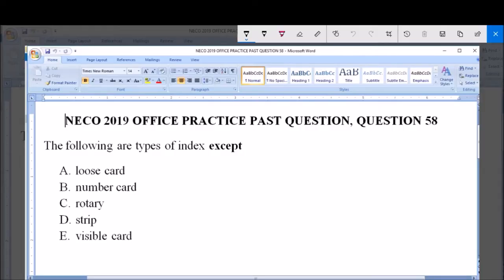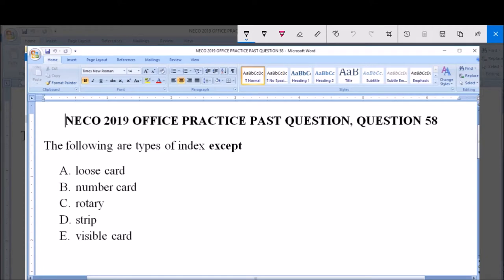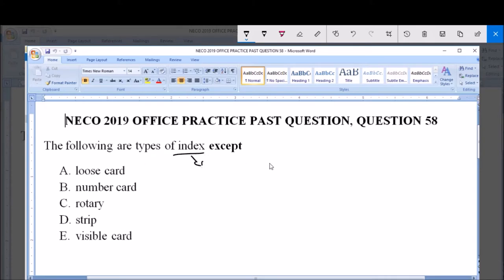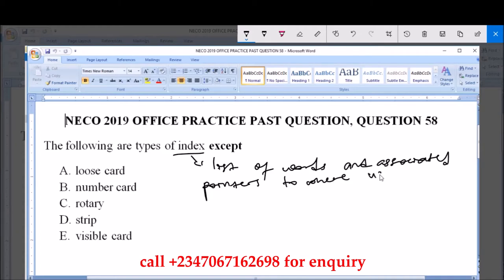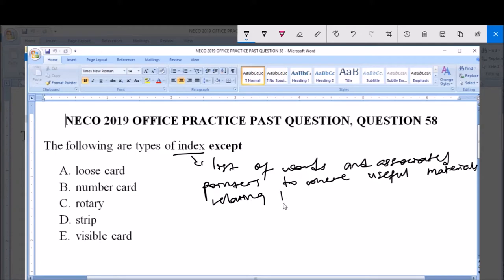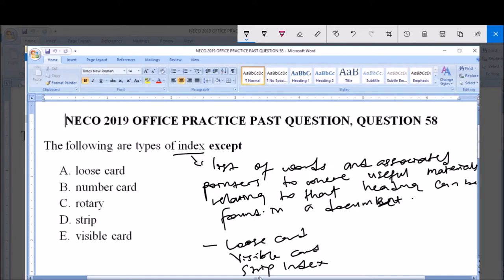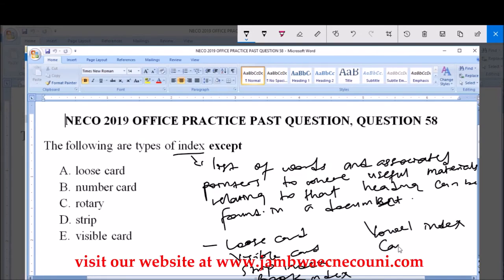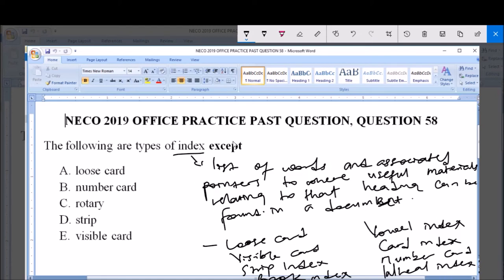NECO 2019 OFFICE PRACTICE PAST QUESTION 58 Types of Index